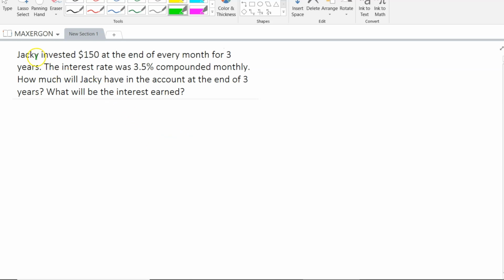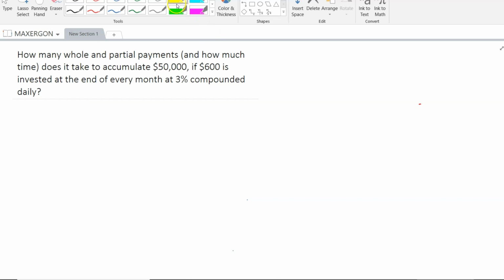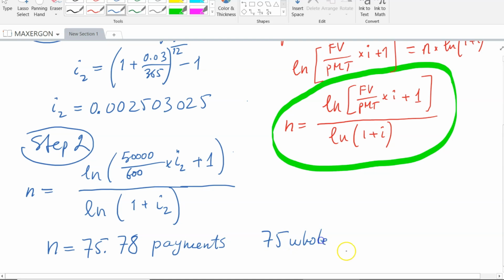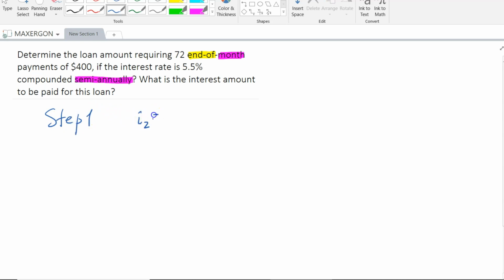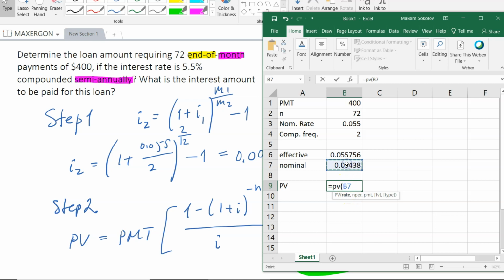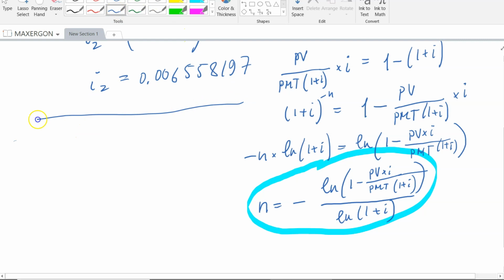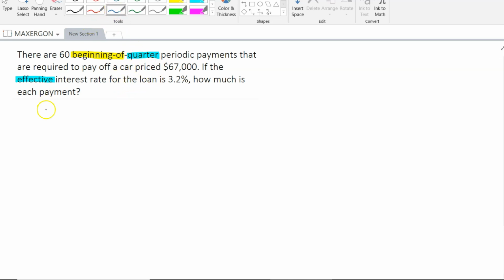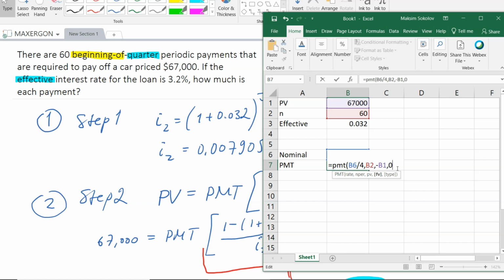5 standard annuity problems solved (with algebra and Excel)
Standard annuity problems have been solved in this video, using algebraic approach and Excel (functions PV, FV, NPER, PMT are used). Before this video, it is recommended to watch another problem-solving video involving compound interest:

The following problems have been solved:

(0:00) 1. Jacky invested $150 at the end of every month for 3 years. The interest rate was 3.5% compounded monthly. How much did Jacky have in the account at the end of 3 years? What was the interest earned?

(5:53) 2. How many whole and partial payments (and how much time) does it take to accumulate $50,000, if $600 is invested at the end of every month at 3% compounded daily?

(17:44) 3. Determine the loan amount requiring 72 end-of-month payments of $400, if the interest rate is 5.5% compounded semi-annually? What is the interest amount to be paid for this loan?

(25:56) 4. How many years and month are necessary to pay off a loan of $40,000, if $500 is paid at the beginning of every month at 8% compounded semi-annually?

(36:37) 5. There are 60 beginning-of-quarter periodic payments that are required to pay off a car priced $67,000. If the effective interest rate for the loan is 3.2%, how much is each payment?